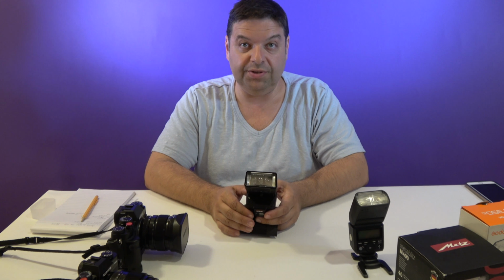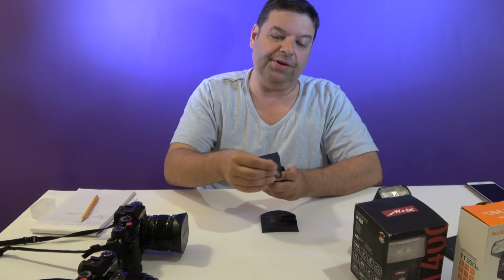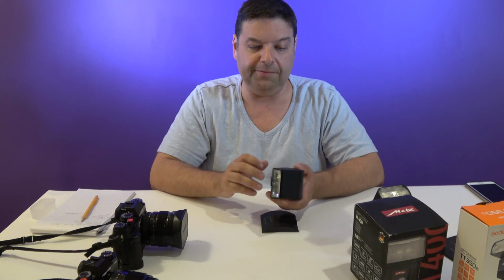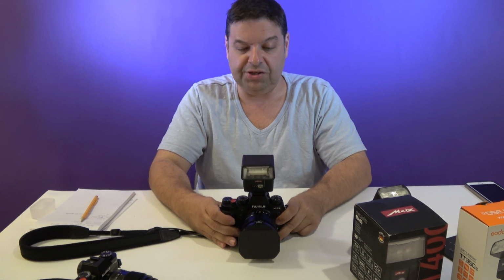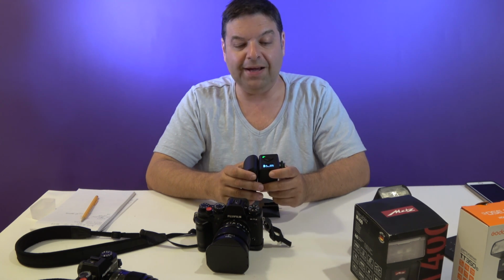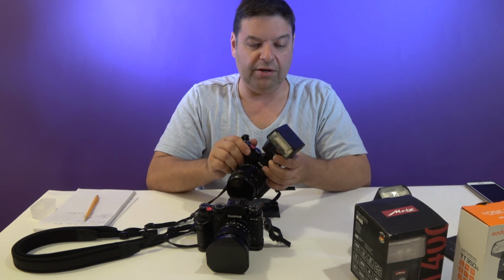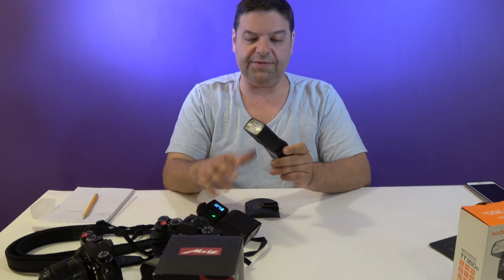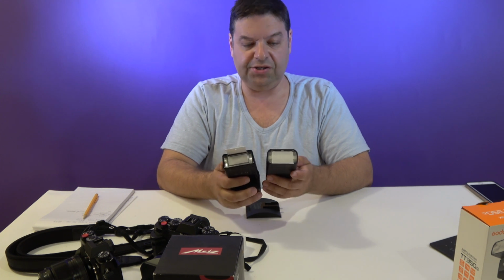Quick Look: Metz M400 Flash for Fuji X system; comparing with Godox TT350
Review of Metz M400, Godox TT350, Nissin i40 for Fuji X system

Amazon link for Metz M400
Amazon link for Godox TT350F
Another version of Godox TT350F

Amazon link for Nissin i40F

Link to my other review videos of adapters for Sony FE and m4/3: